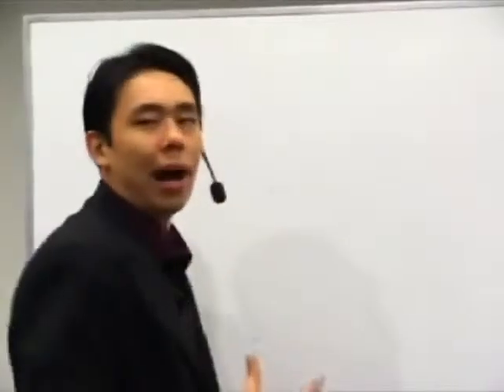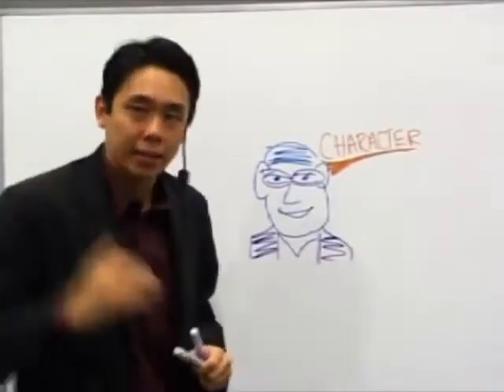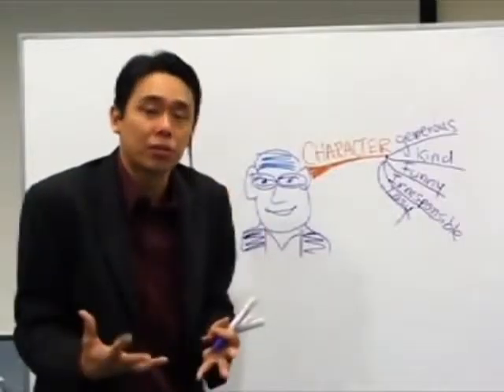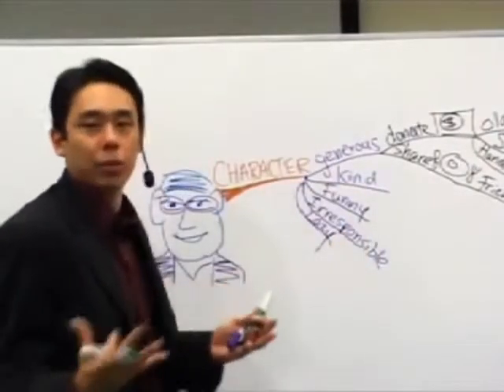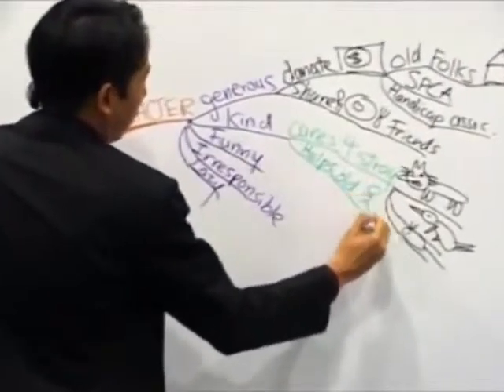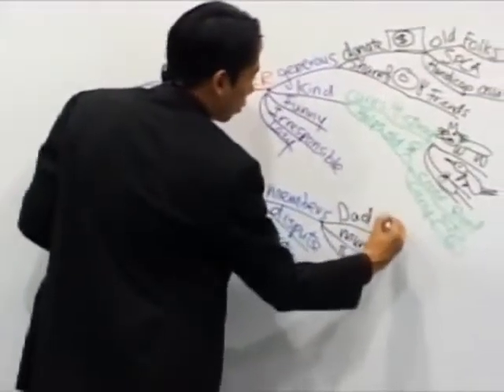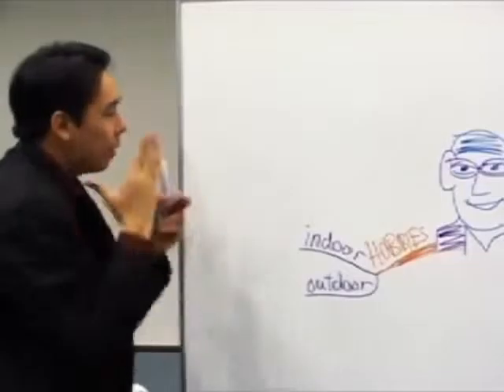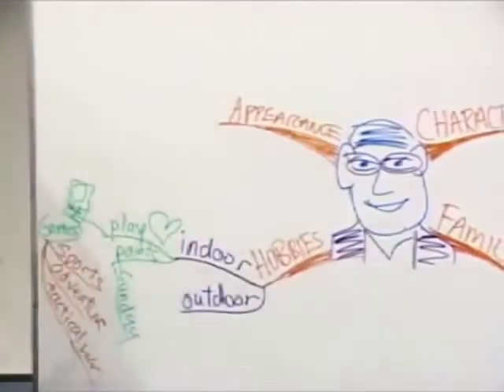[Gsh.VN] Cách Vẽ Sơ Đồ Tư Duy Giúp Bạn Thông Minh Hơn.